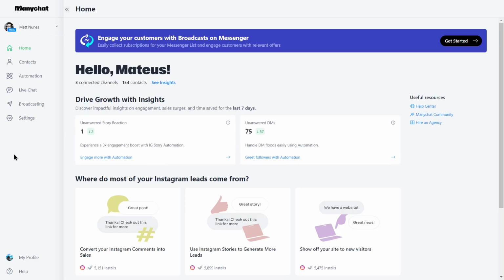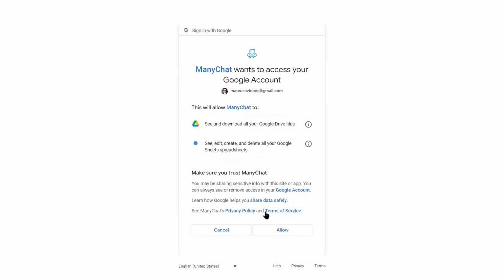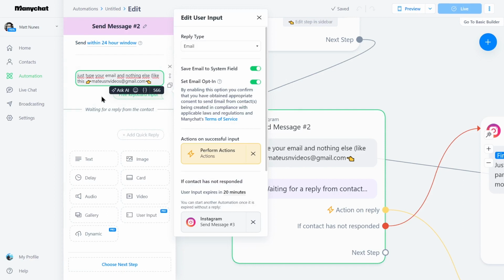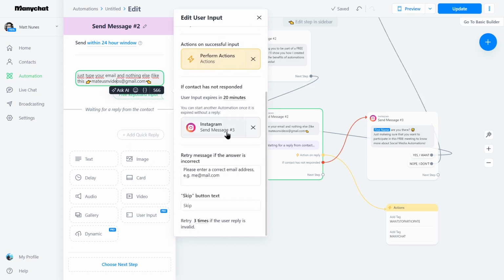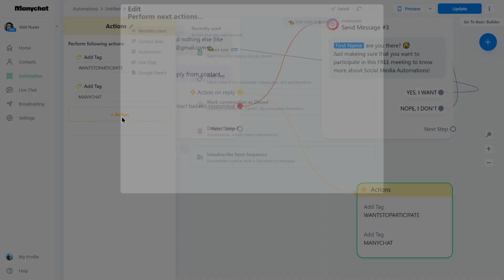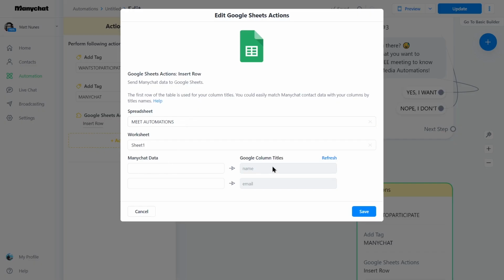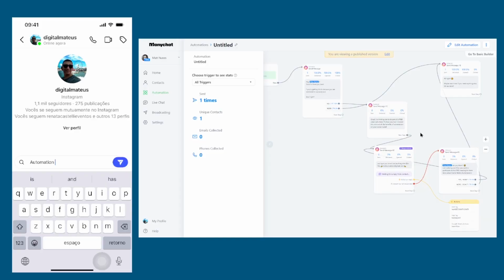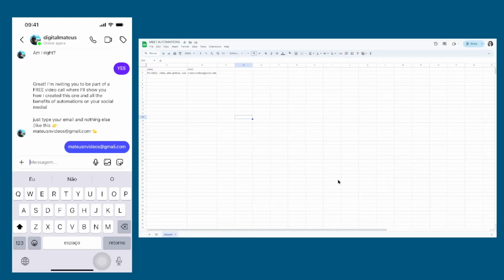Manychat 2024 - Save to Google Sheet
Learn how to connect Manychat to Google and save data to a Google Spreadsheet.

To connect and request an expert to set your automations, follow and send a DM

Aprenda como conectar o Manychat ao Google e salvar dados em uma Planilha do Google.

Para conectar e solicitar um expert em automações, siga e envie um DM para